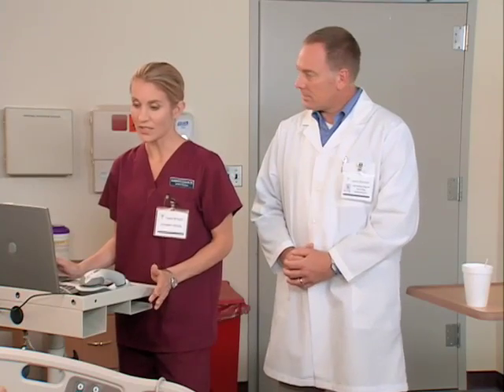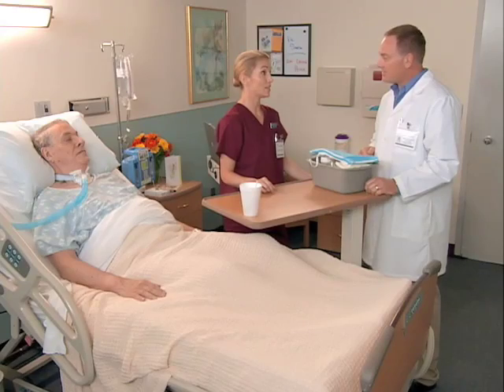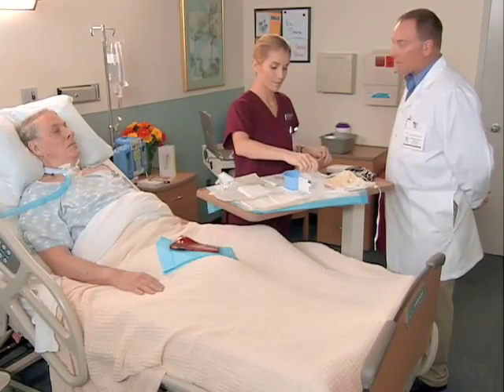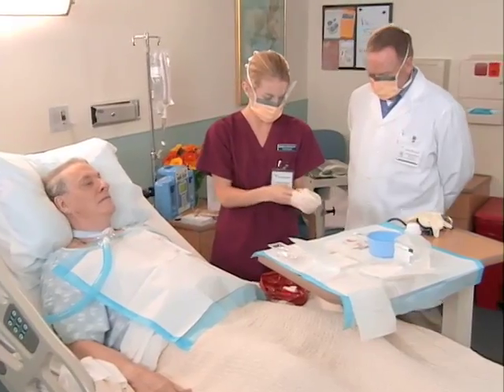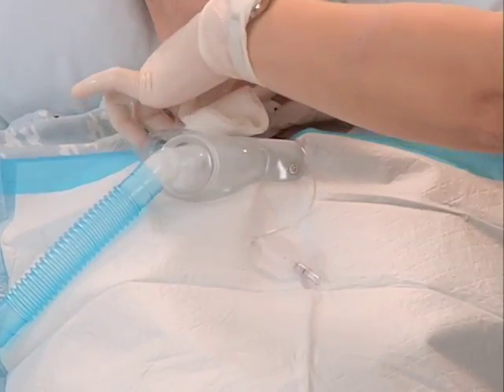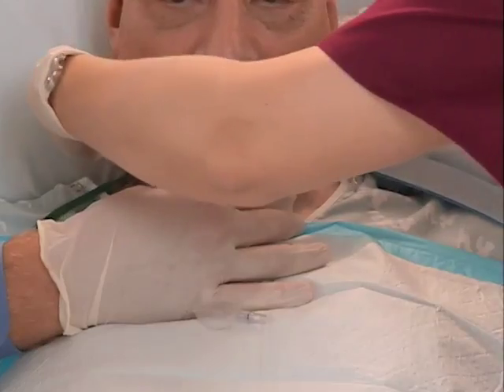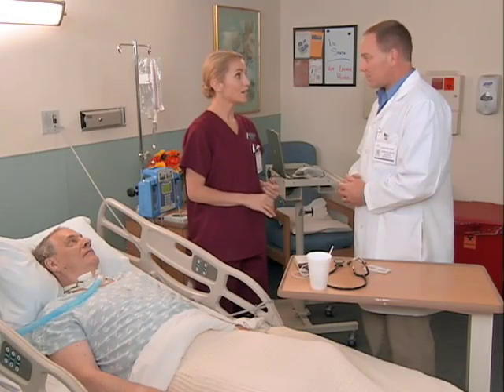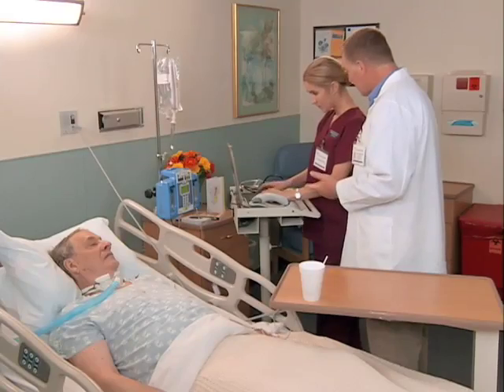T2EM1703DisposableInnerCannu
Here is a video on how to care for a tracheostomy with a disposable inner cannula